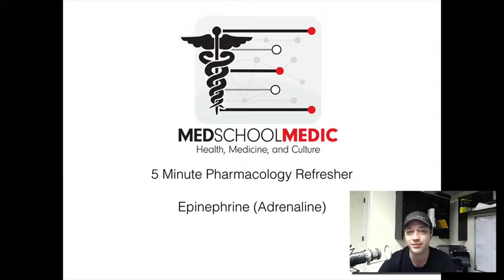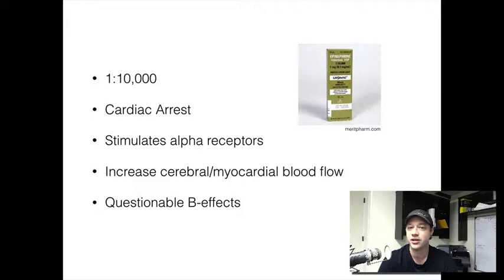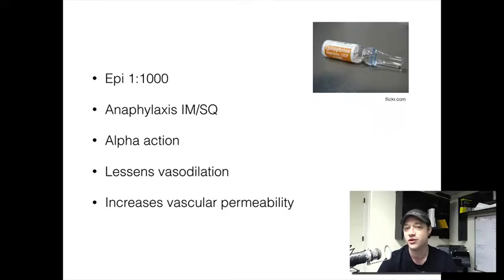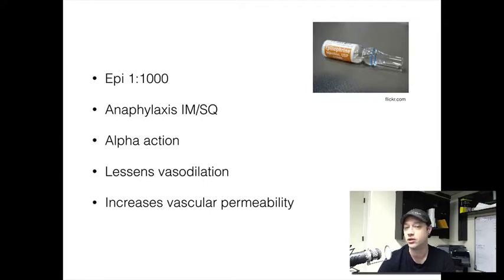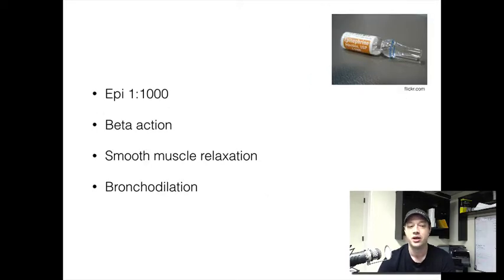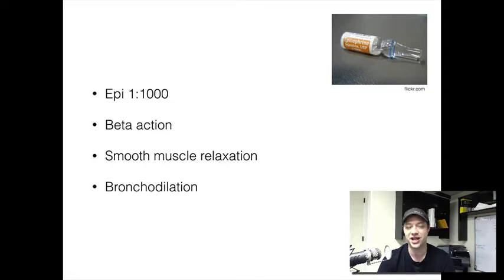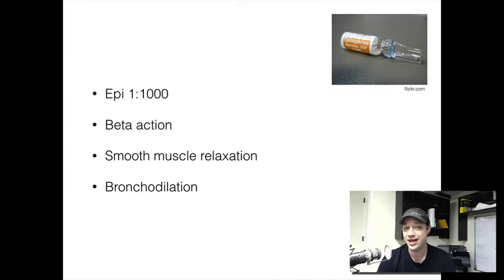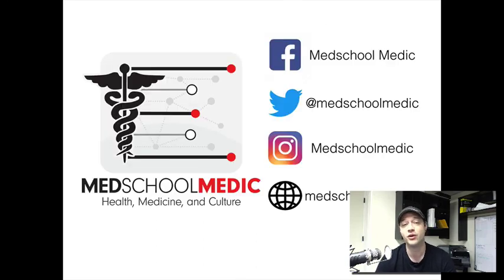5 minute refresher- Epinephrine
This 5 minute refresher discusses the pharmacology and uses for epinephrine.